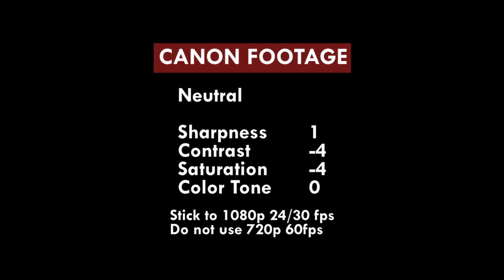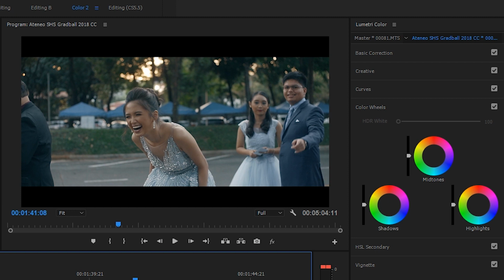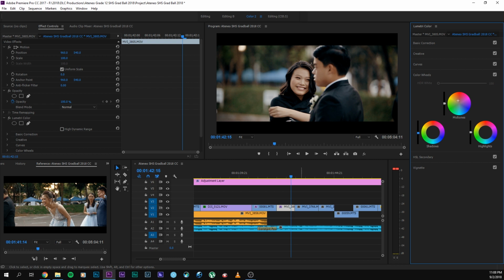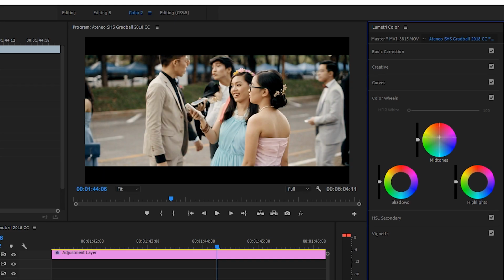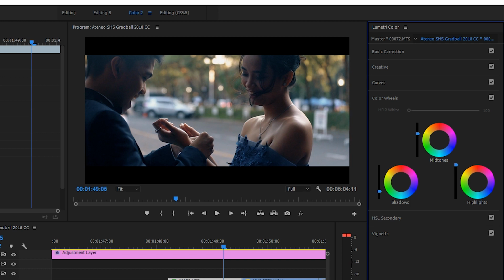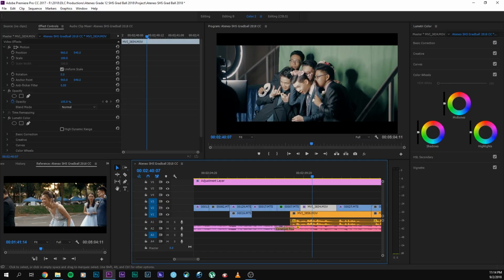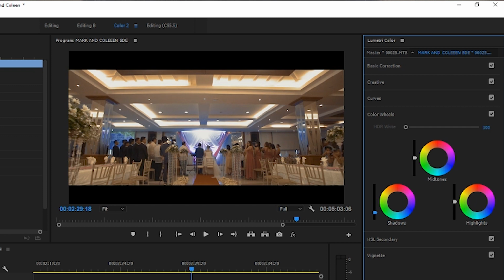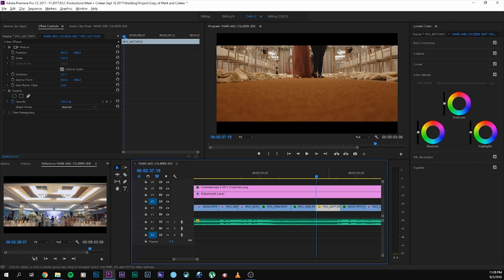MIXING CANON AND SONY FOOTAGE - Tutorial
DLC VLOG 10